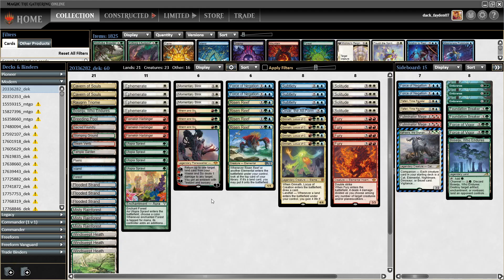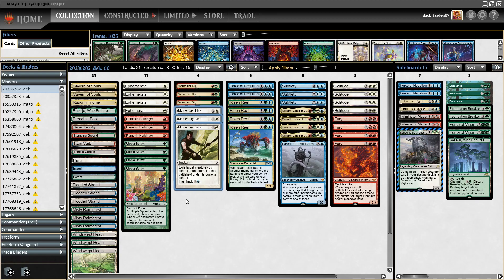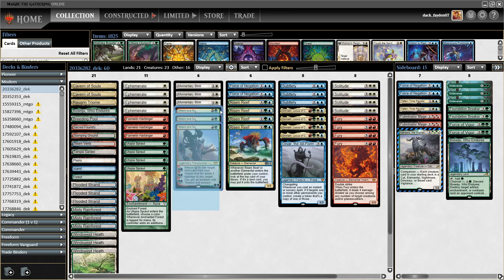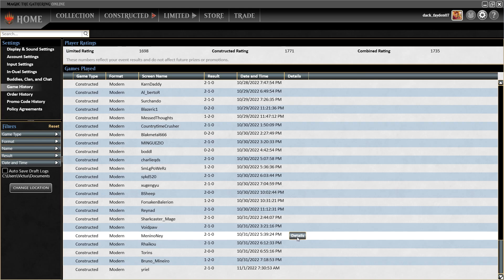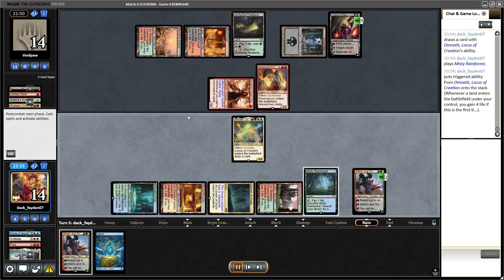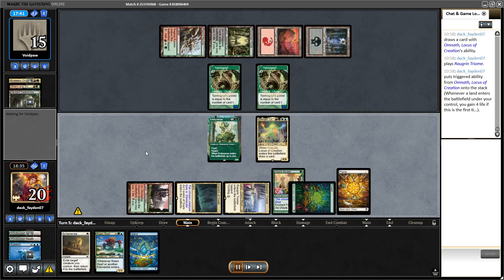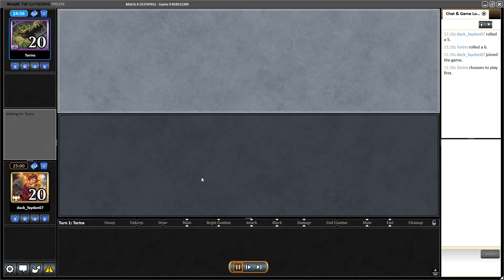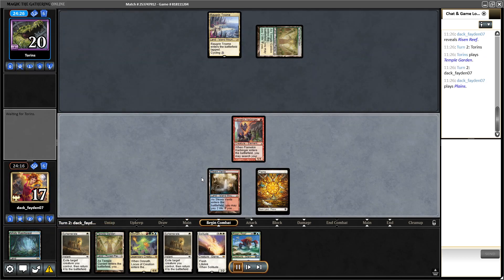The Ultimate 4c Reef Pile || Modern || MTGO